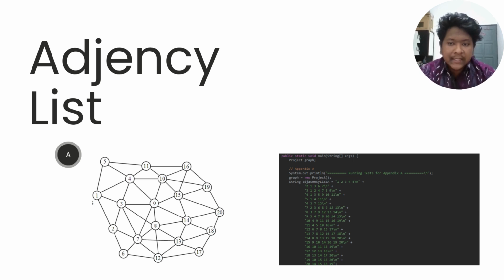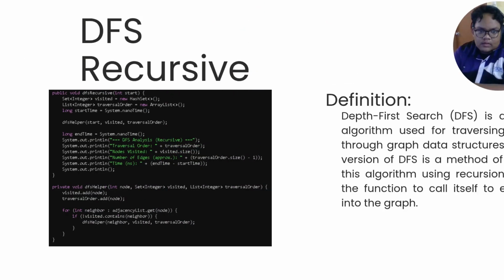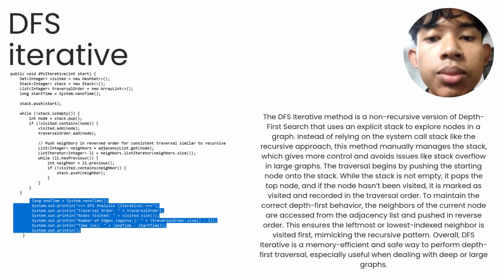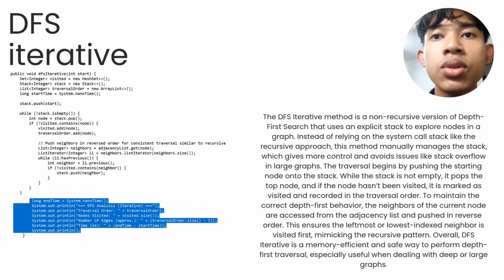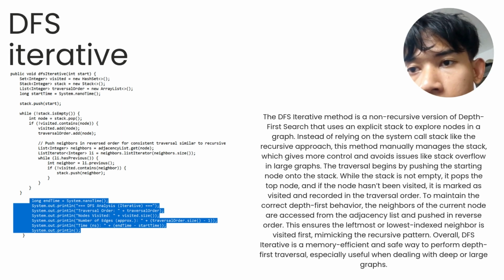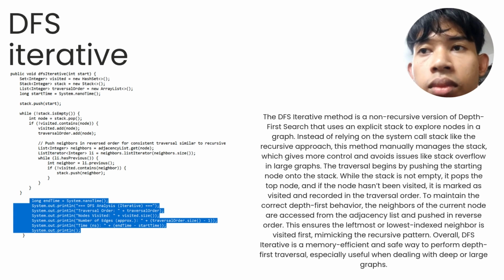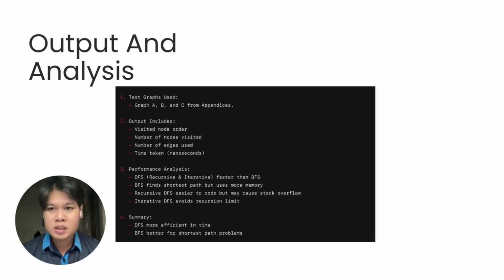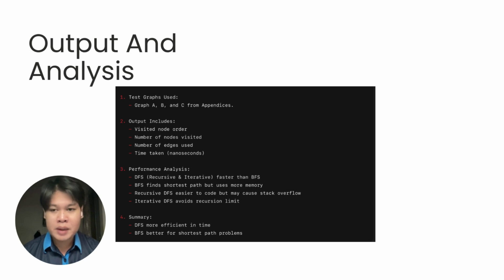VIDEO PROJECT PRESENTATION DATA STRUCTURE & ANALYSIST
VIDEO PRESENTATION OF GROUP PROJECT (DATA STRUCTURE AND ANALYSIST)